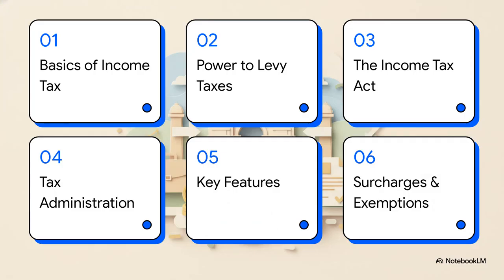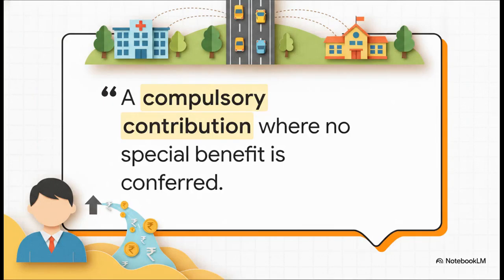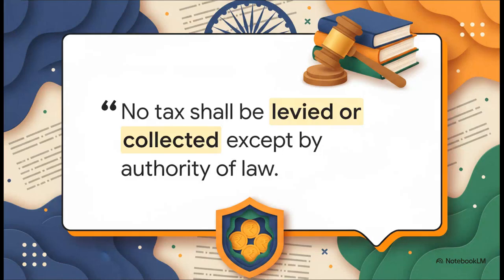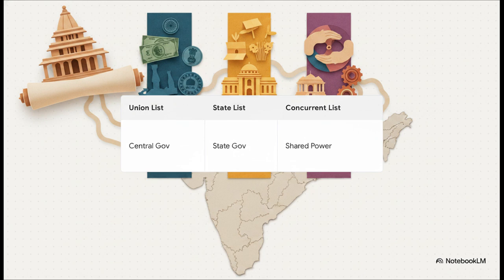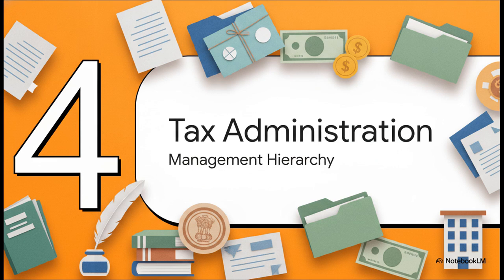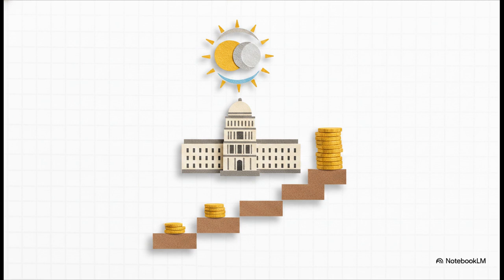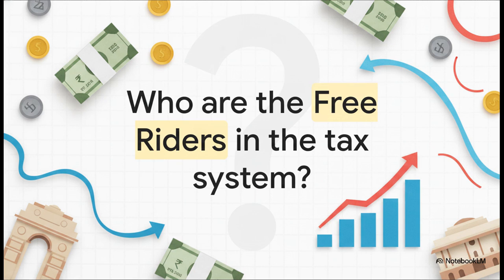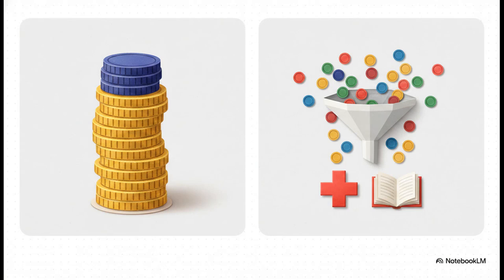Indian Income Tax system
Indian Income tax: Understanding, Definition ,legal power and characteristics